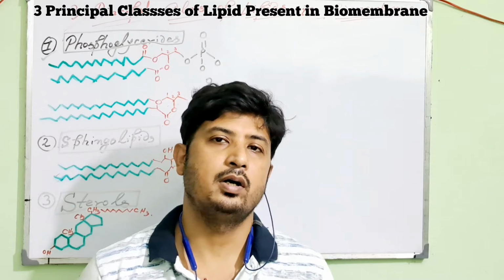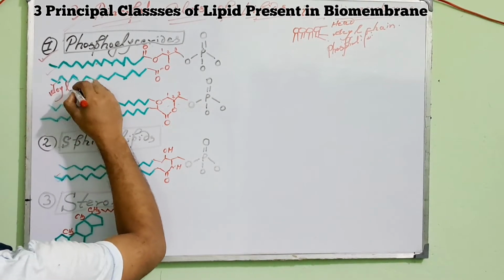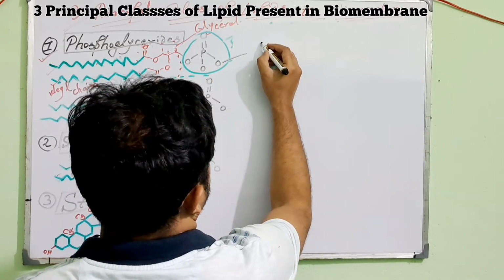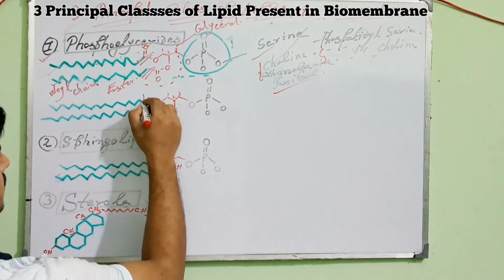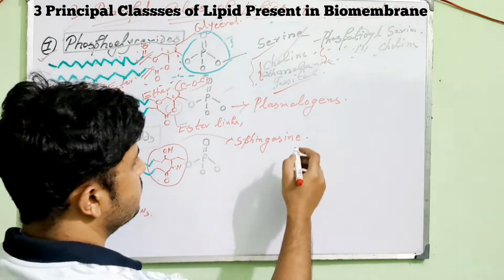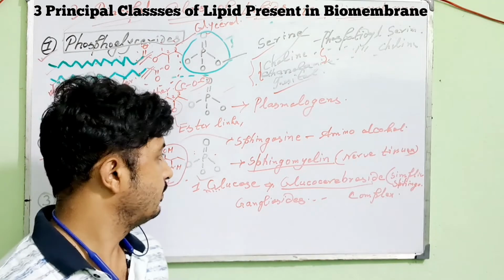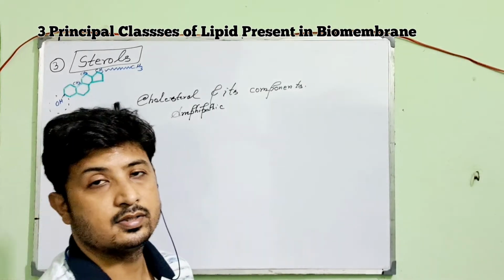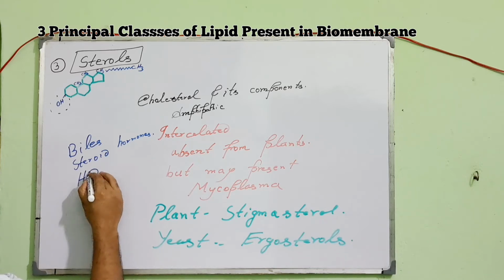3 Principal Classes of Membrane Lipids